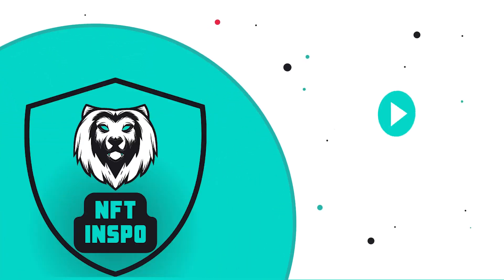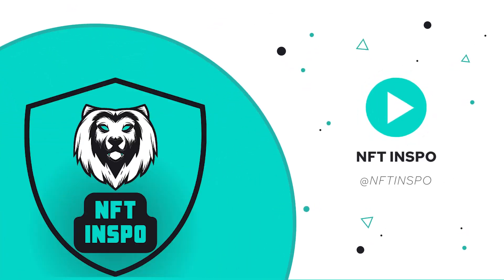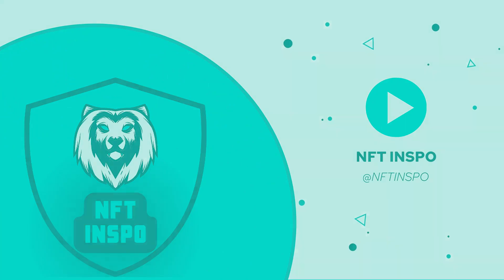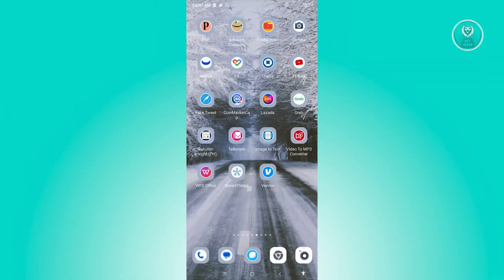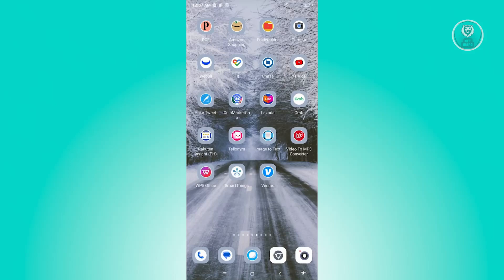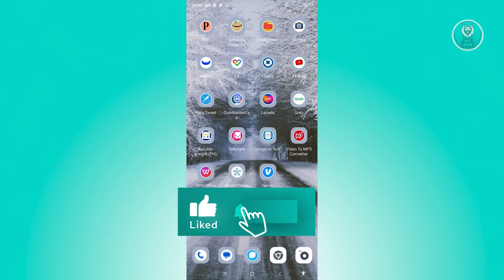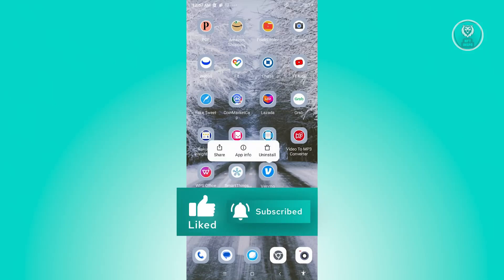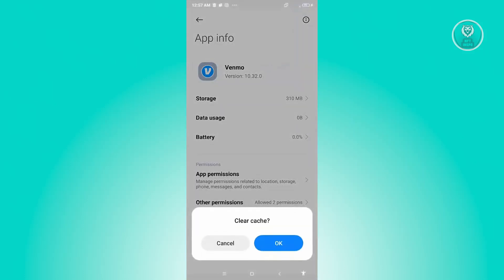How To Fix Venmo App Not Working (2025)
Experiencing issues with the Venmo app not working? This troubleshooting guide will help you resolve the problem.